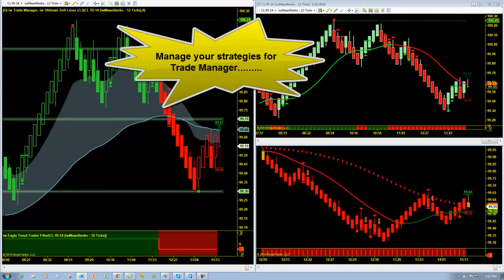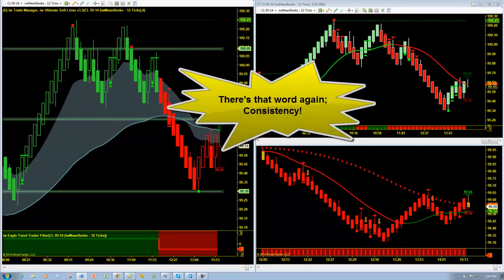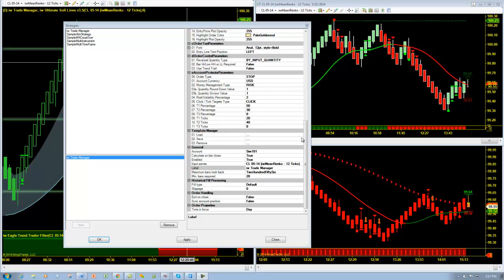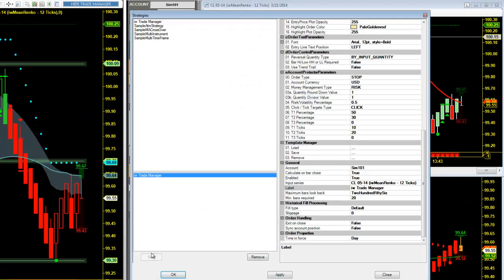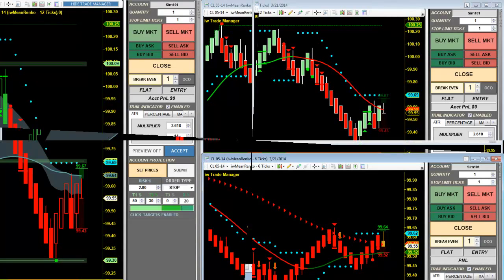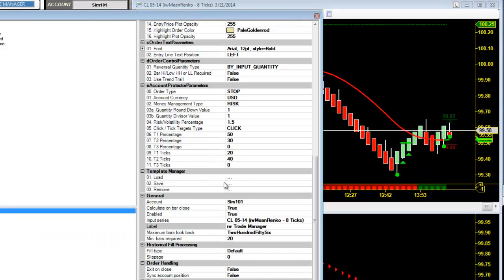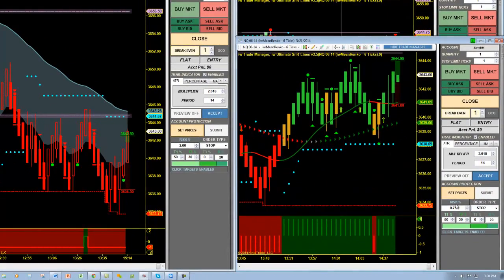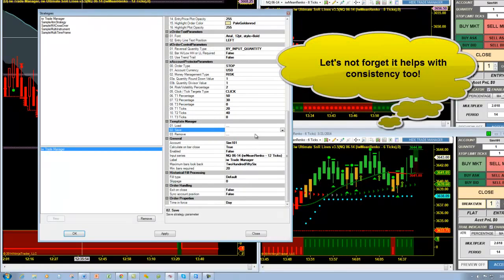Setting up and Customizing Template Manager for Trade Manager or Trail Blazer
New template manager for the NinjaTrader Trade Manager enables you to keep custom settings such as profit targets and risk percentages for different trading instruments. You must be aware of the risks and be willing to accept them in order to invest in the futures and options markets. Don't trade with money you can't afford to lose. This is neither a solicitation nor an offer to Buy/Sell futures or options. No representation is being made that any account will or is likely to achieve profits or losses similar to those discussed on this web site. The past performance of any trading system or methodology is not necessarily indicative of future results. --- CFTC RULE 4.41 - HYPOTHETICAL OR SIMULATED PERFORMANCE RESULTS HAVE CERTAIN LIMITATIONS. UNLIKE AN ACTUAL PERFORMANCE RECORD, SIMULATED RESULTS DO NOT REPRESENT ACTUAL TRADING. ALSO, SINCE THE TRADES HAVE NOT BEEN EXECUTED, THE RESULTS MAY HAVE UNDER-OR-OVER COMPENSATED FOR THE IMPACT, IF ANY, OF CERTAIN MARKET FACTORS, SUCH AS LACK OF LIQUIDITY. SIMULATED TRADING PROGRAMS IN GENERAL ARE ALSO SUBJECT TO THE FACT THAT THEY ARE DESIGNED WITH THE BENEFIT OF HINDSIGHT. NO REPRESENTATION IS BEING MADE THAT ANY ACCOUNT WILL OR IS LIKELY TO ACHIEVE PROFIT OR LOSSES SIMILAR TO THOSE SHOWN.